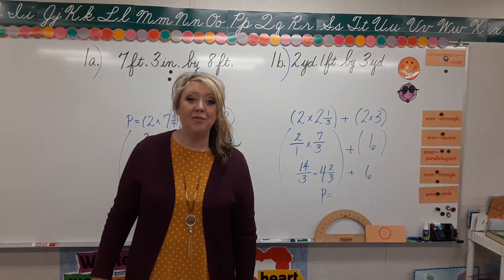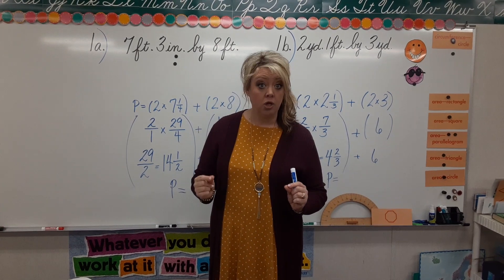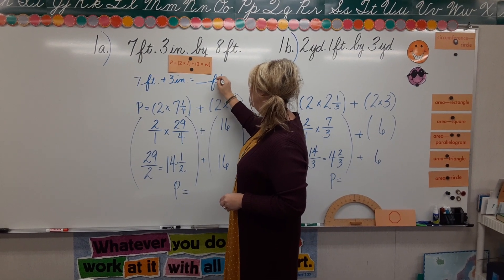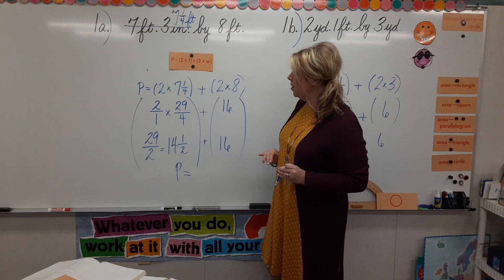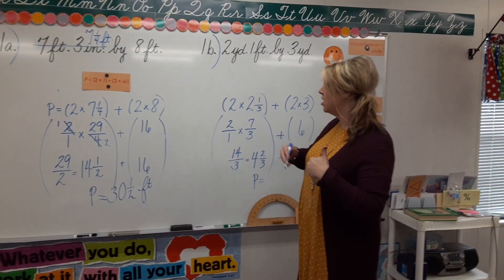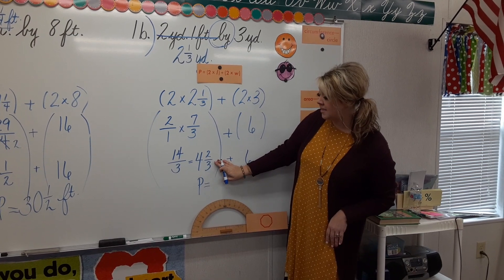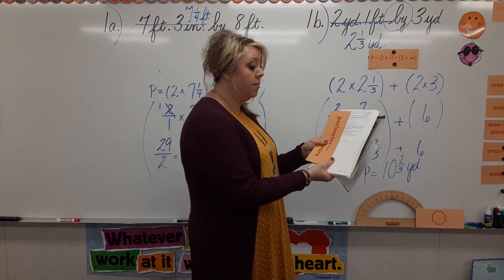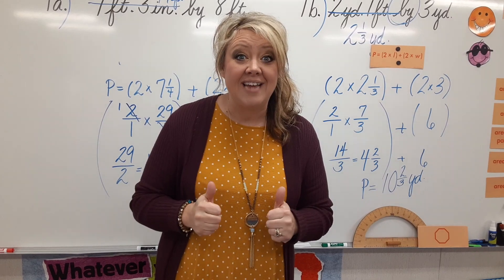5th math lesson, conversion and perimeter